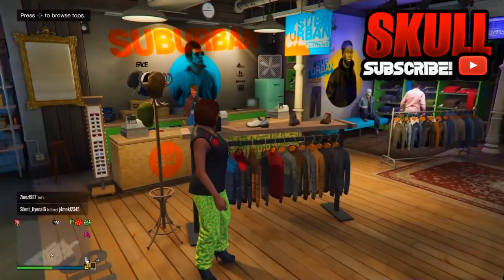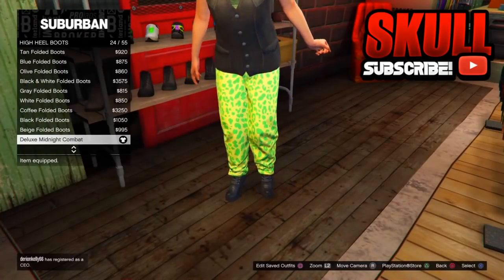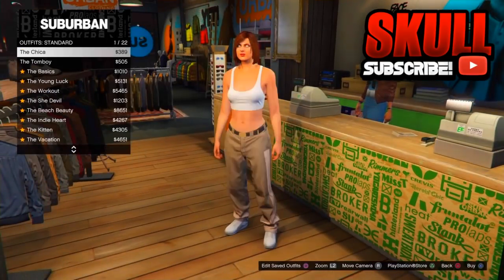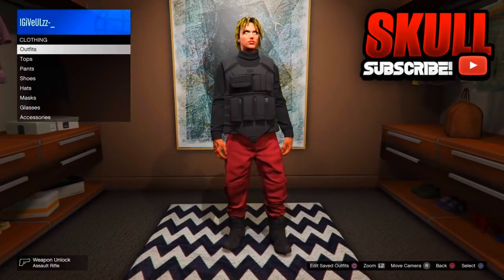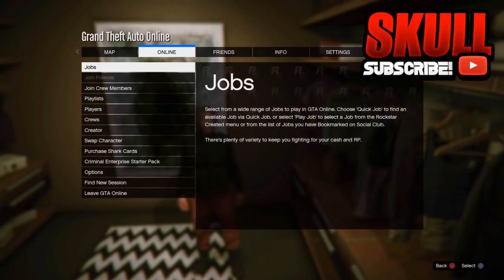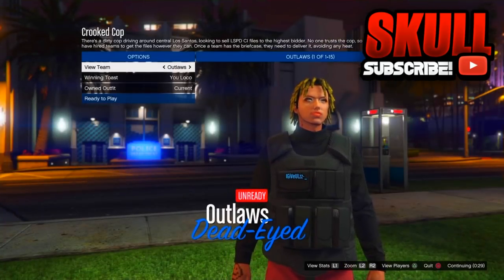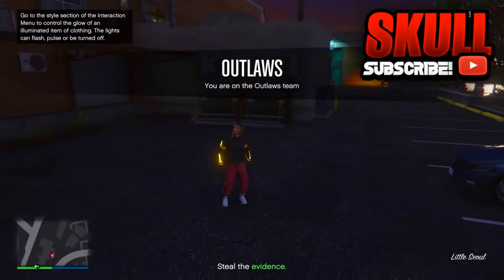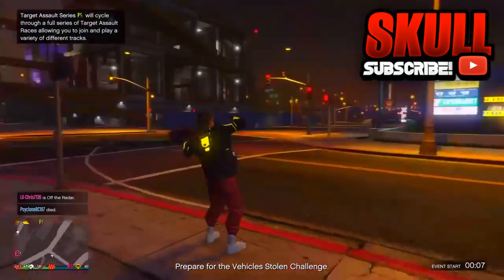GTA 5 ONLINE TRANSFER *CEO VEST* TO ANY OUTFIT AFTER PATCH 1.44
Click the link for the PS4 Modded Account Giveaway and follow the steps and you will be entered in the *GTA5 MODDED ACCOUNT GIVEAWAY*